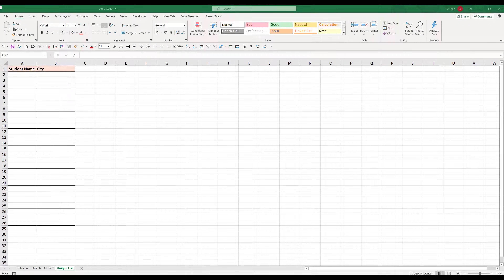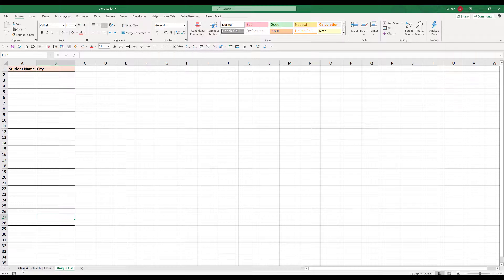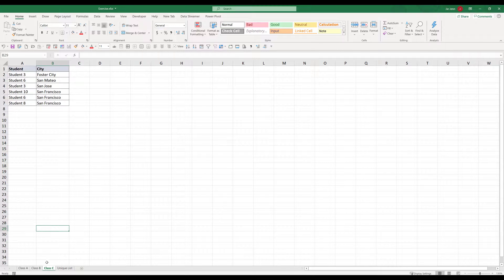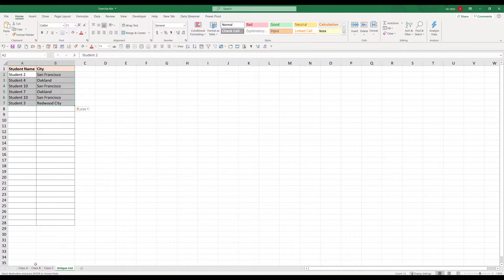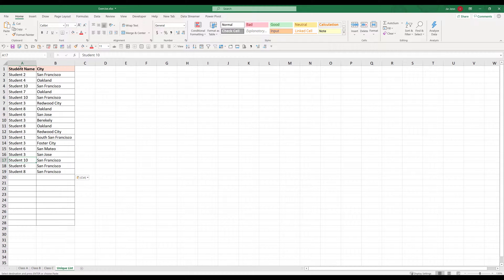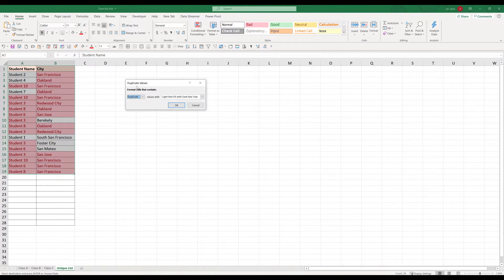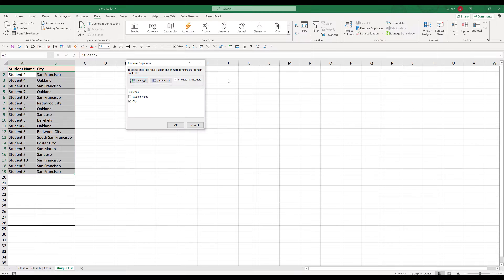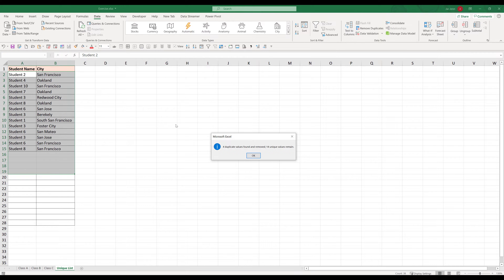How to merge tables without duplicate rows in Excel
In this Excel tutorial, I will be covering how to merge Excel tables and then remove duplicate rows from the merged tables.